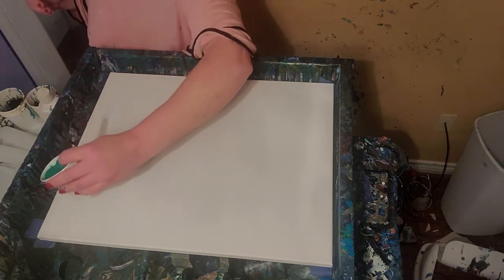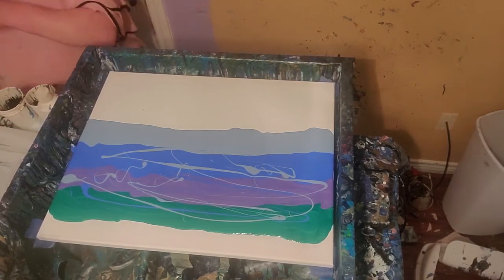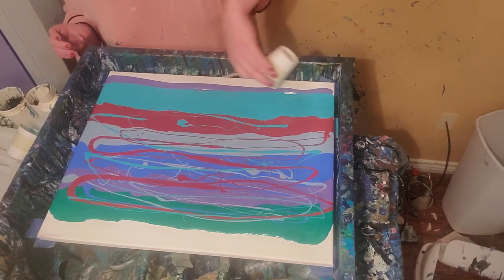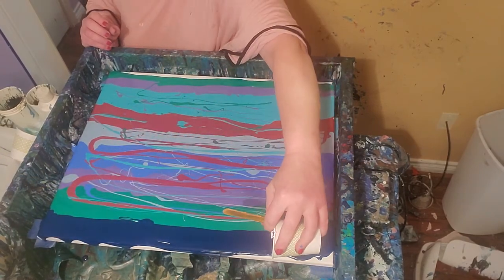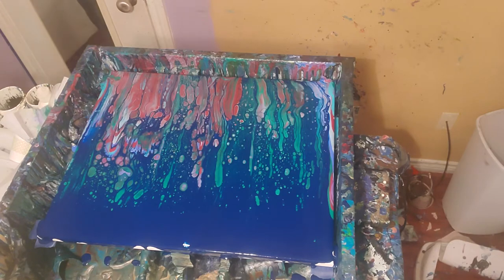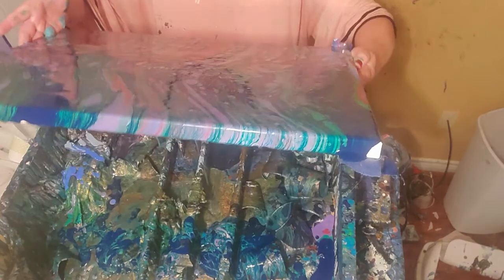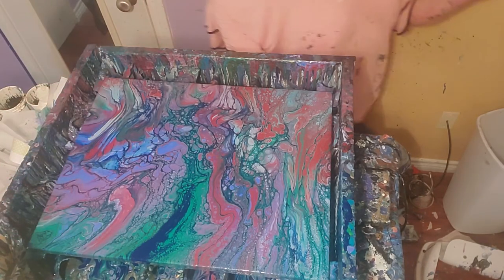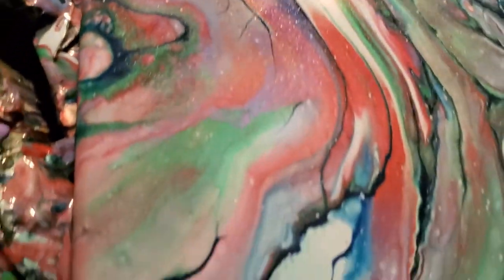ANOTHER PRETTY POUR/acrylic pouring/acrylic paintin/cells/paint pouring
acrylic pouring/paint pouring/fluid art/acrylic pour painting/painting/acrylic painting/acrylic pours/cells/pour painting